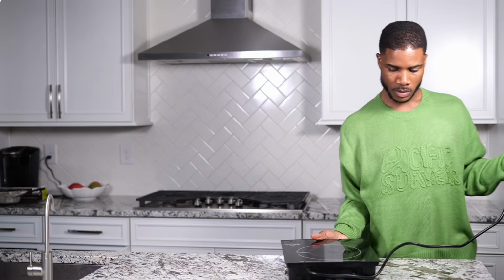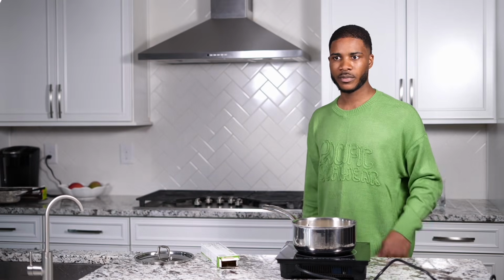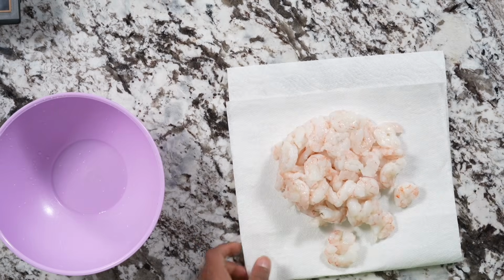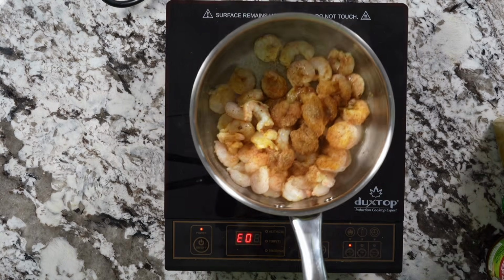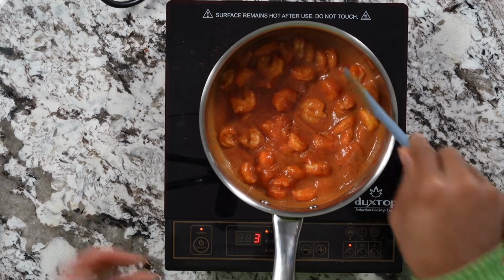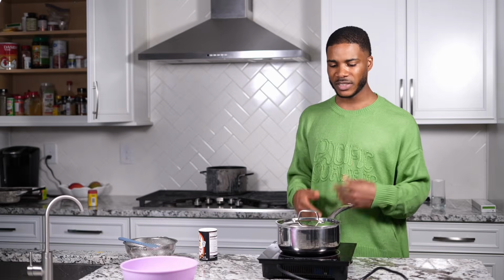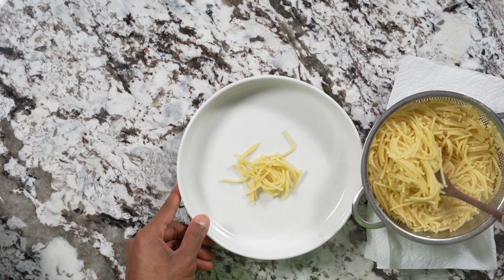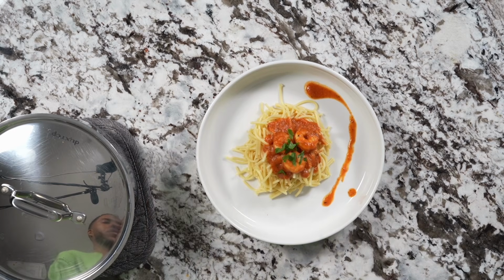Cooking with Darryl Vega: No Chicken Pasta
In this video, Darryl tries his best to make his world famous Chicken, I mean shrimp pasta.